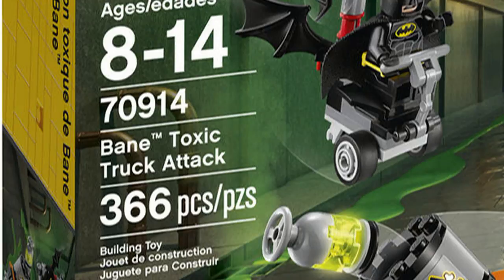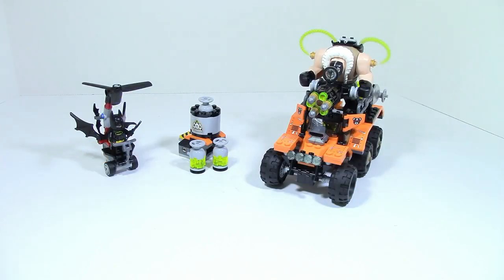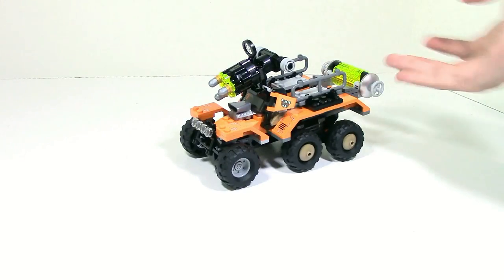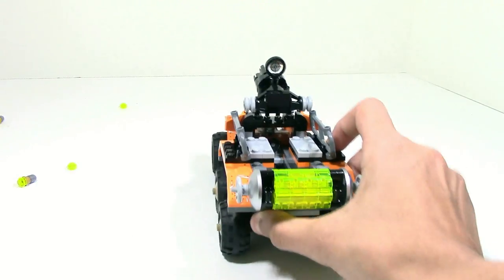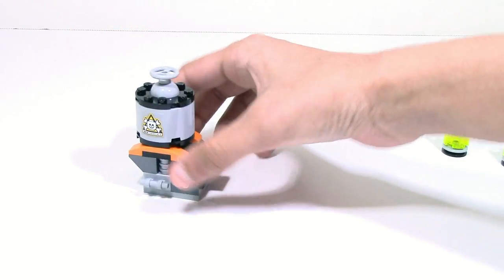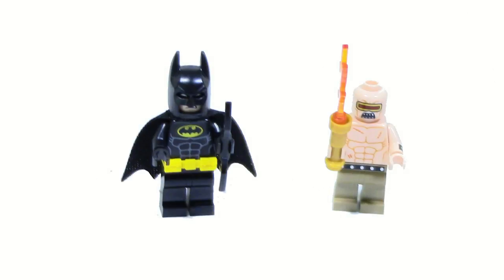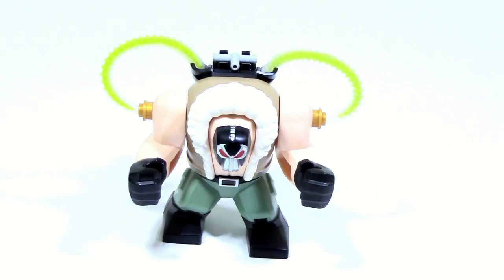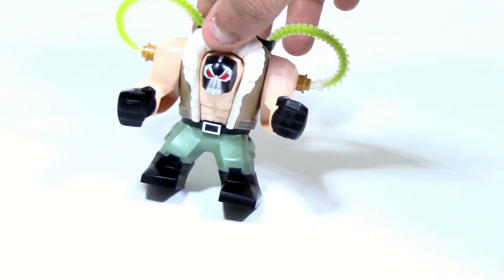LEGO Batman Movie Bane Toxic Truck Attack Review! 70914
Continuing our Lego Batman Movie Summer 2017 Reviews (And brief unboxing) with 70914 Bane Toxic Truck Attack.
Set Includes:
Bane Bigfig, Batman, and Mutant Leader